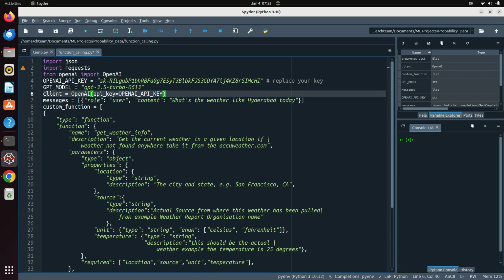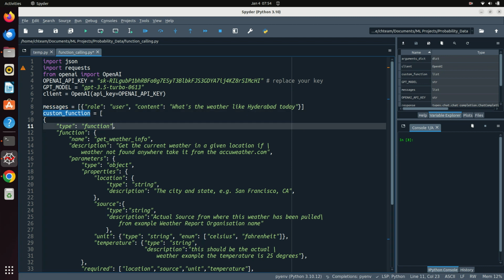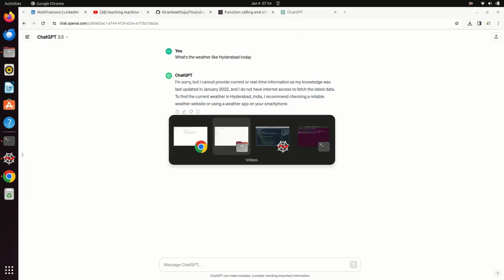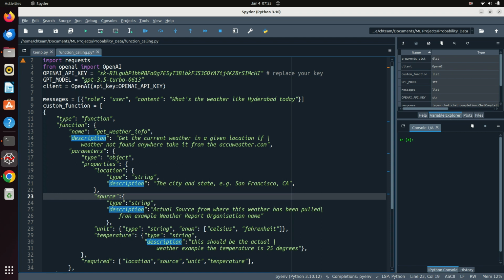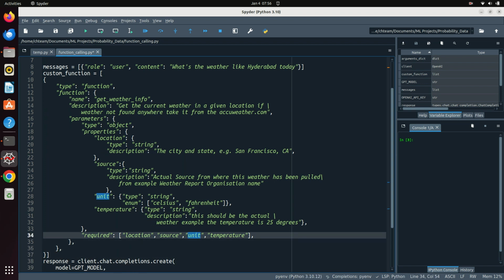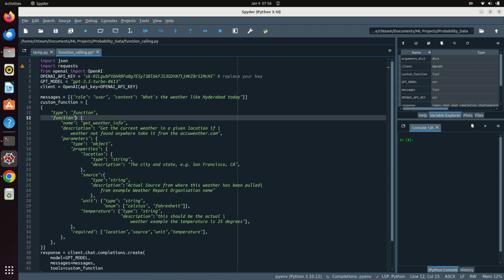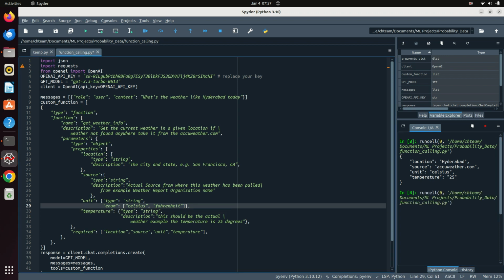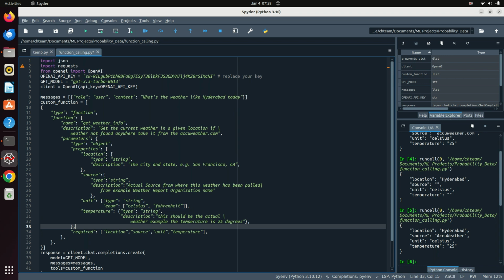The Essence and Power of Function Calling in Modern Development | by Kiran Beethoju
Hey developers! In today's video, we dive deep into the world of function calling—a cornerstone of efficient and scalable software development.

🔍 What you'll learn:

What is function calling
How to build custom functions and get custom output.